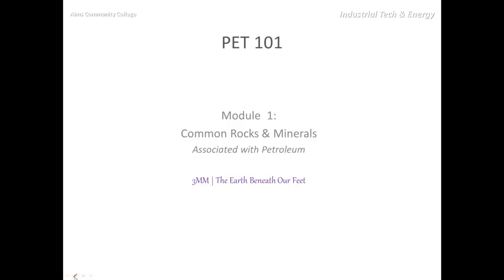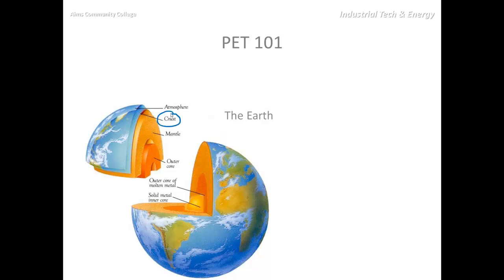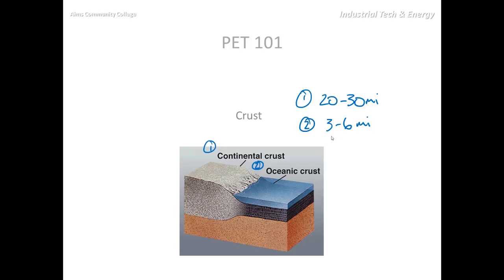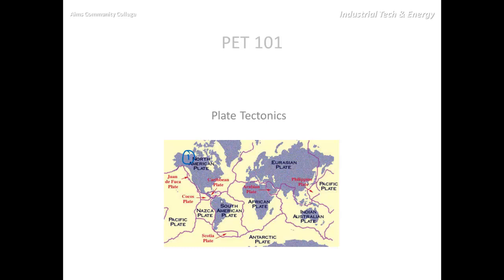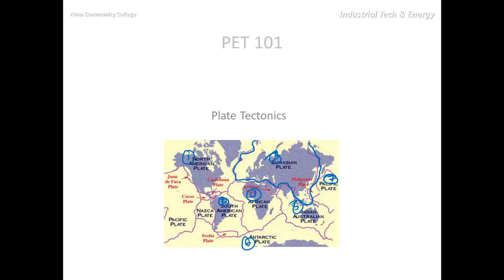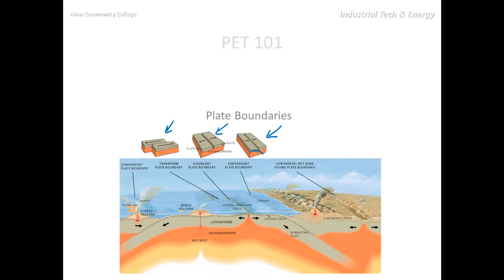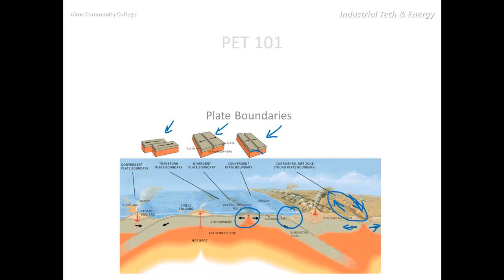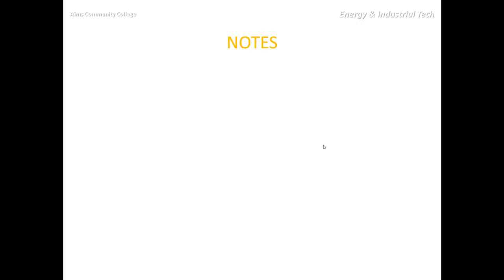PET 101 Module 1 3MM 1 The Earth Beneath Our Feet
3-Minute Mastery from Module 1: Common Rocks & Minerals